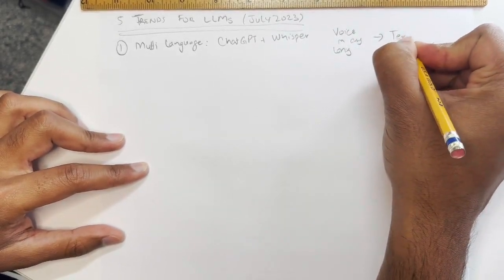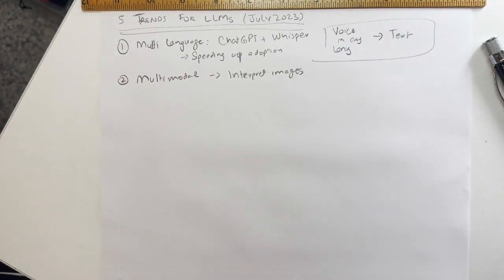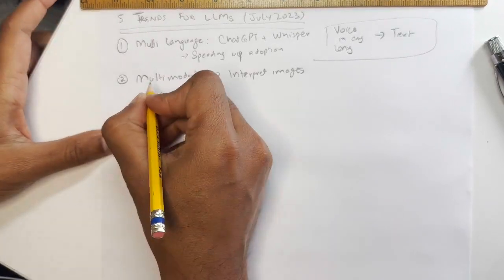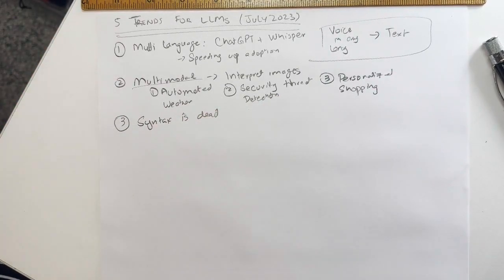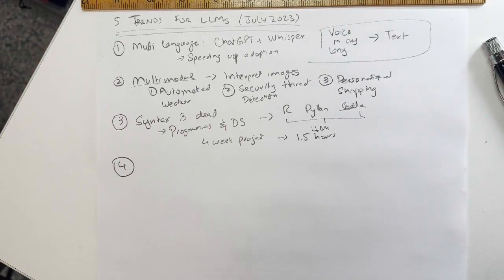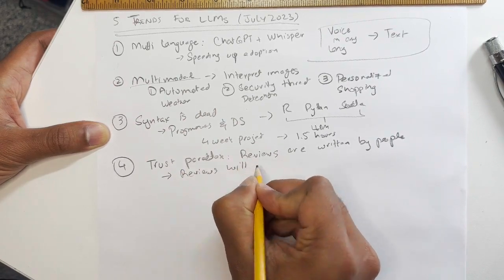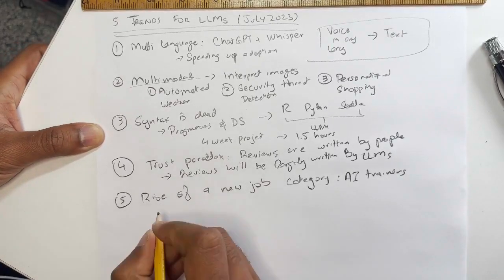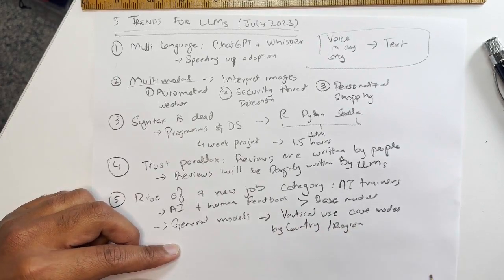Five Non Intuitive Trends and Predictions about LLM use cases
I've just released a new video where I dive into some fascinating and non-intuitive trends in generative AI. These trends are changing the way we interact with technology and the world around us.

1️⃣ Global Adoption at Light Speed: With the advent of ChatGPT and Whisper, we're seeing unprecedented advancements in AI transcription. No matter what language you're speaking, these tools can understand and transcribe it seamlessly. This is making communication across different languages easier than ever before.

About AI Whiteboard 💡
In a world where artificial intelligence is reshaping industries, AI Whiteboard is your compass, guiding business leaders through the AI landscape with clarity and insight. Our mission? To empower you to harness the power of AI, transforming it from a buzzword into a tangible asset for your business.

    Focus on Business Impact and Use Cases: We don't just talk about AI in the abstract - we delve into real-world applications, demonstrating how AI can drive growth and efficiency.

    Clear, Engaging Format: We use screen-share and whiteboard videos that are byte-sized and cover big ideas, making complex concepts accessible and engaging.

    Flexible Depth: Whether you're looking for a high-level overview or a deep technical dive, we've got you covered.

    No Nonsense: We provide straightforward, hype-free insights. No buzzwords, no fluff, just valuable content.

About Me
Hey there! I'm the head honcho over at Retina.AI, a B2B SaaS platform that's practically a fortune teller for eCommerce. We can predict future customer value with uncanny accuracy, over 90% to be precise! I'm a full-fledged Data Nerd, and I'm all about the numbers and algorithms that drive business, data, and AI. 🤖💼

Over the past 20+ years, I've been bouncing around the tech scene, deep in AI/ML, Digital Ads, and Consumer Data. I've had the pleasure of rubbing shoulders with some of the industry's finest at Facebook and PayPal. At Facebook, they must've loved me, because they promoted me twice in the first 18 months, and together we boosted the company's revenue from a measly $10B to a whopping $16B. 💰💰 (I take 0.0001% of the credit).

As the fearless leader of Retina.AI, I've rallied my team to raise $13M in funding, consistently grow our recurring revenue, and launch over 40 major product updates (we're practically launching more than SpaceX at this point). We've got some pretty big players on our client roster, like Capital One, GoDaddy, Nestle, Madison Reed, and Unilever. I've also had the chance to chat about eCommerce trends at industry events and even spilled some tea to the Wall Street Journal. 🚀📰

When I'm not playing the tech superhero, I'm a husband and a dad to two adorable little munchkins. I love the chaos and joy they bring into my life. I'm also a hacker at heart, and when I'm not in front of my computer screen, you can catch me running (not from the law, I promise), spiking a volleyball on the beach, or channeling my inner Bear Grylls and climbing mountains. 🏃‍♂️🏐🧗‍♂️

I've trotted around the globe, and I can chat with you in Urdu/Hindi and Bengali. I've lived in the MENA region for over six years and have had some out-of-this-world experiences, like watching a space shuttle launch from an airplane and then seeing it again years later landing at LAX. 🚀✈️

I'm a lifelong learner and have collected degrees like they're Pokémon cards. I have an MBA from UCLA Anderson School of Management, an M.E. in Electrical Engineering from Rensselaer Polytechnic Institute, and a B.Sc. in Electrical Engineering from The Pennsylvania State University. I've also dabbled in nuclear physics and even hold a patent for flight control systems for rotary wing aircraft. 🎓👨‍🔬

Life's been a wild ride, and I'm always ready for the next adventure. Whether it's pushing the boundaries of tech, being an outdoor enthusiast, or just chilling with my family, I'm always ready to take on whatever comes my way. Bring it on! 😎🤘